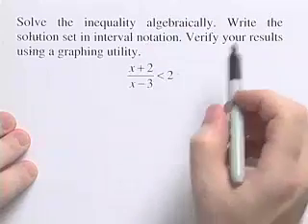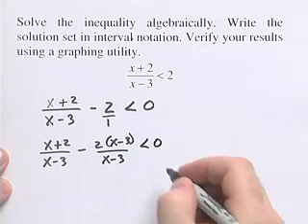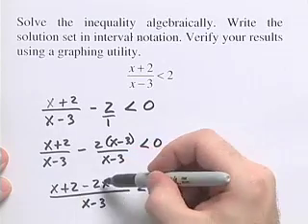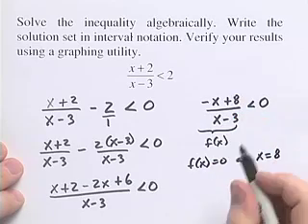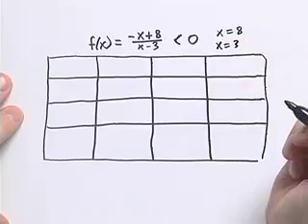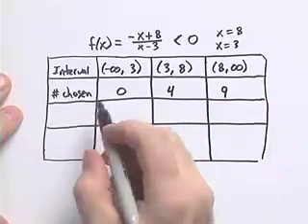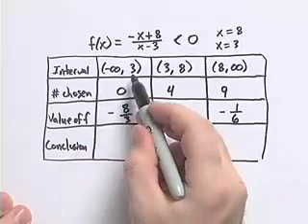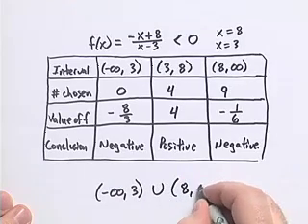Ch5 #11 ChapterTestPrepVideos Sullivan AT 11e